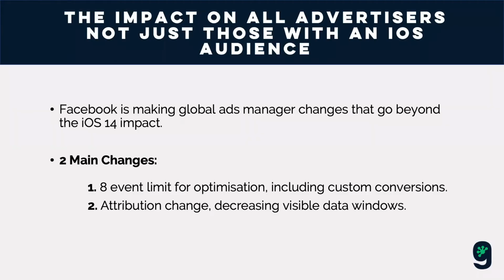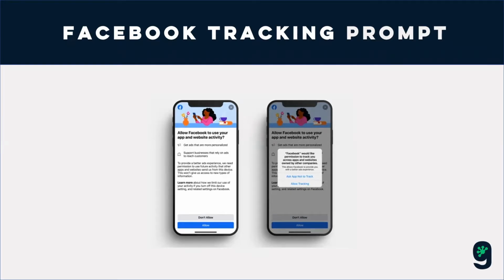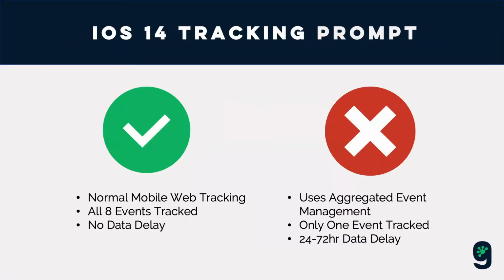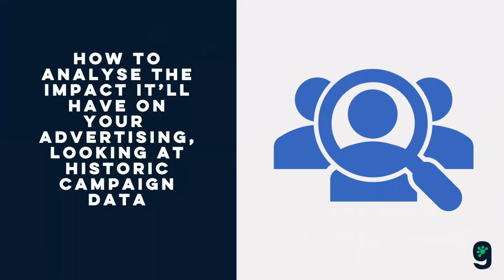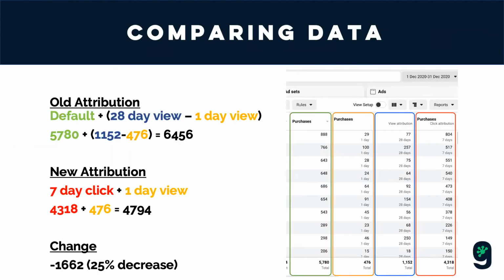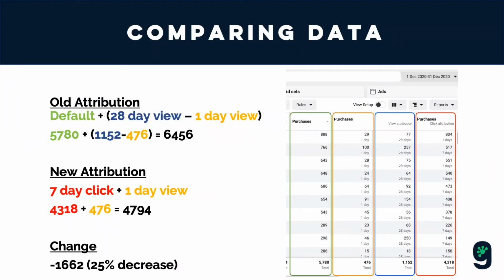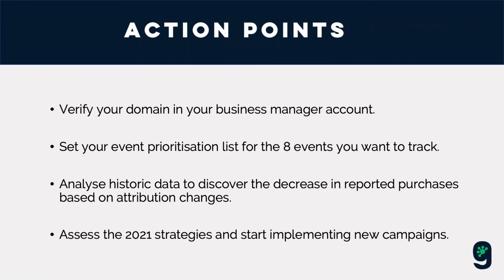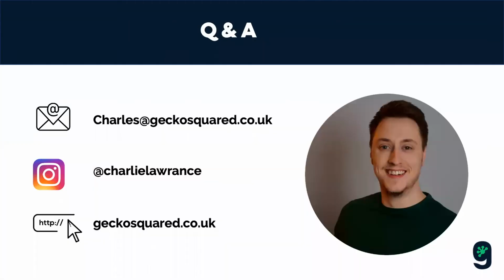Webinar: Understanding the impact of Apple's iOS 14 update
LoyaltyLion hosts a webinar with Charlie Lawrence, CEO and founder of Facebook and Instagram advertising agency, Gecko Squared. He shares insight on Apple's iOS 14 update and the effect it will have on ecommerce merchants' digital advertising.

In this webinar recording, hear Charlie talk about:

- What the iOS 14 changes are and how they will impact your digital advertising strategy
- How to analyze the impact of iOS 14 on your advertising using historic campaign data
- Why the changes are good and how to use them to your advantage
- Q&A